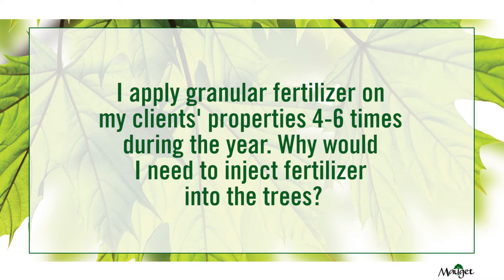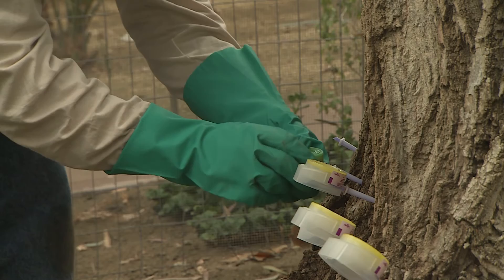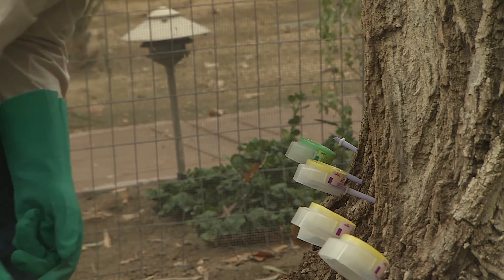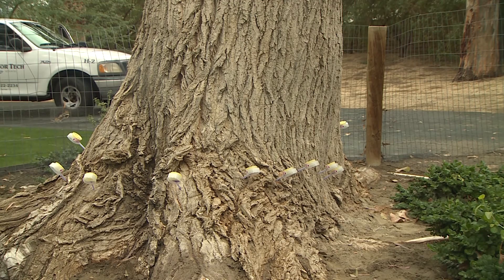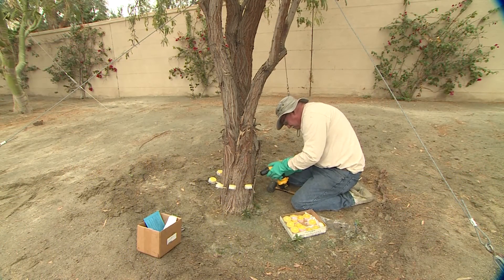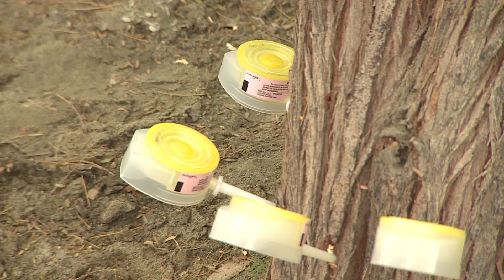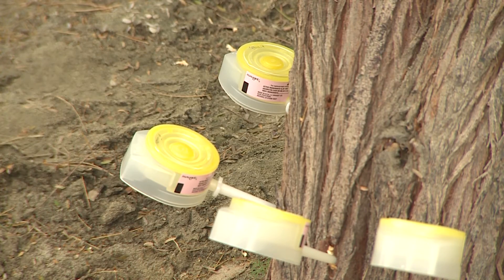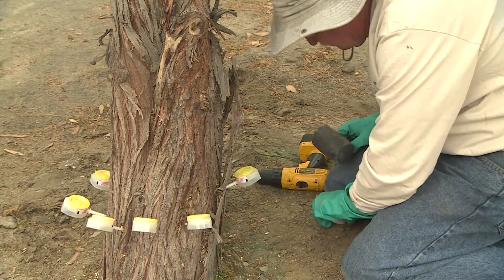Why would I need to inject fertilizer into trees?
I apply granular fertilizer on my clients’ properties 4-6 times during the year.
Why would I need to inject fertilizer into the trees?